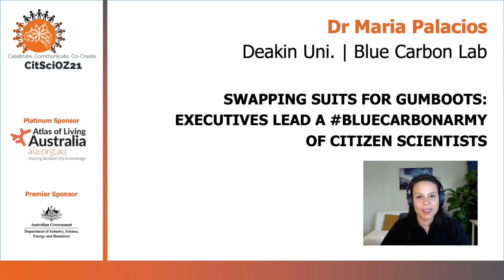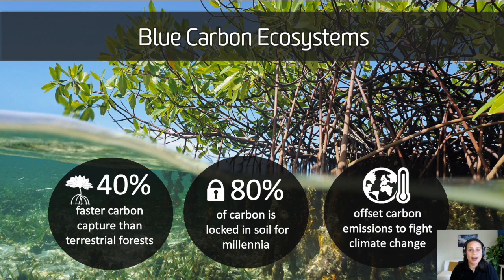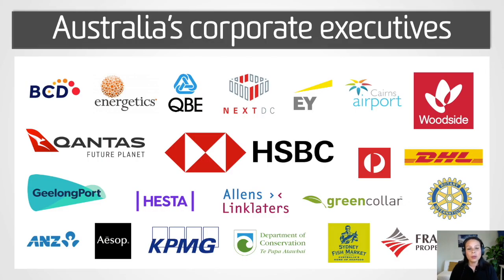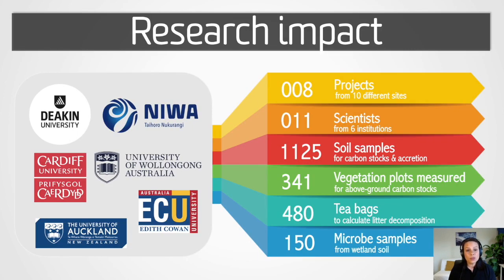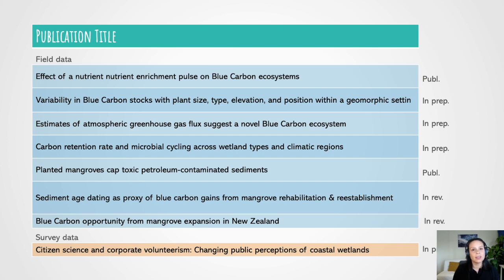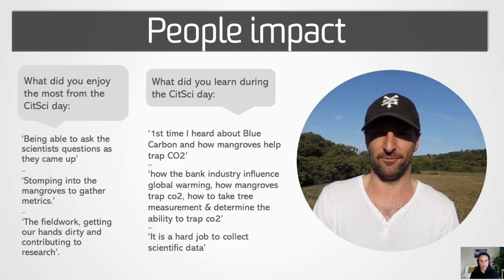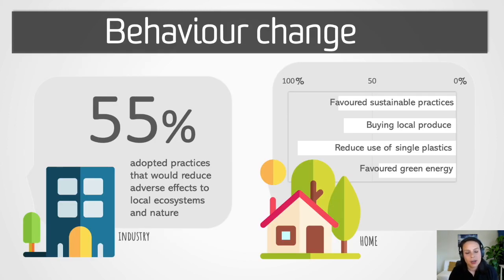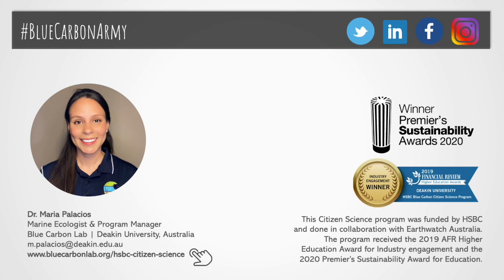CitSciOz21 Long Talk: Swapping suits for gumboots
Swapping suits for gumboots: executives lead a BlueCarbonArmy of citizen scientists

Maria Palacios, Marine Ecologist & Project Manager, Deakin University - Blue Carbon Lab

Maria is a marine ecologist, project manager, and science communicator based at Deakin University’s Blue Carbon Lab. She has worked for more than 10 years in marine and coastal ecosystems, including coral reefs, mangroves, and tidal marshes. With funding from industry and government, Maria established the award-winning Blue Carbon Citizen Science program – which has engaged over 300 citizen scientists in coastal wetland research across Australia and New Zealand. Maria also supports coastal wetland research, grant application, and science outreach for the Blue Carbon Lab.